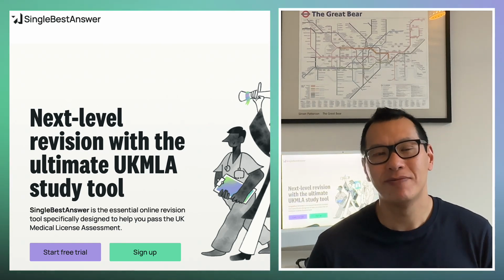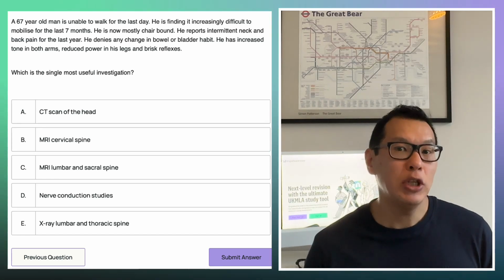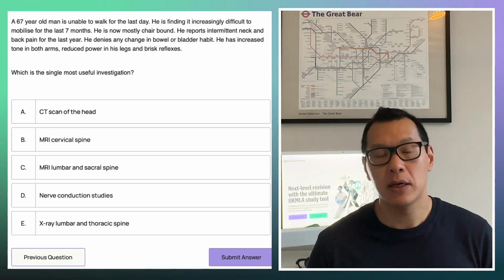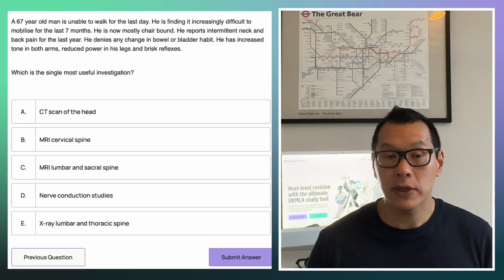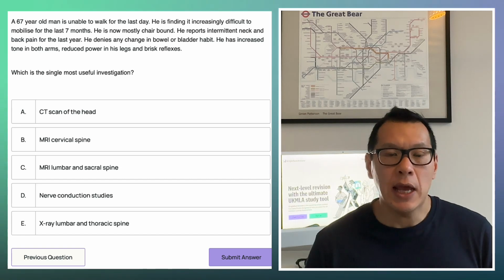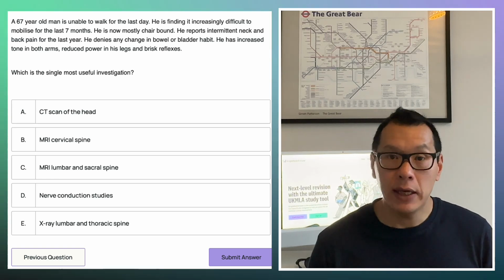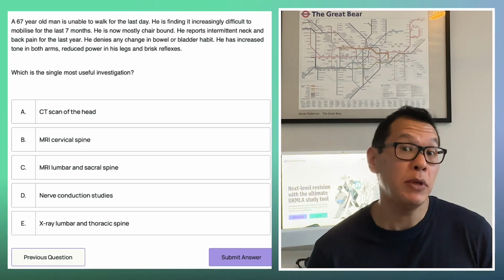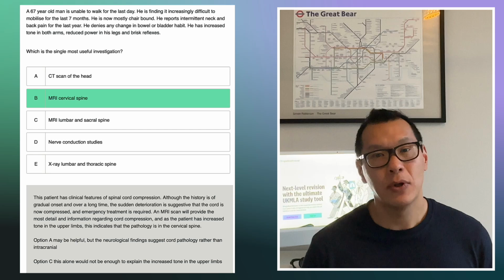MED STUDENTS- Neurology, off legs-most useful test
A neurology question about a patient off legs from singlebestanswer.com